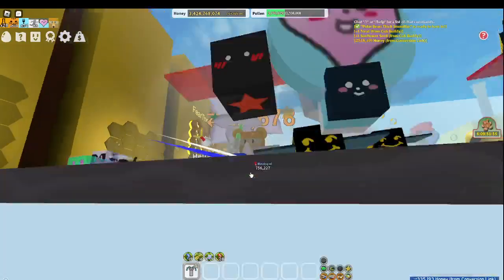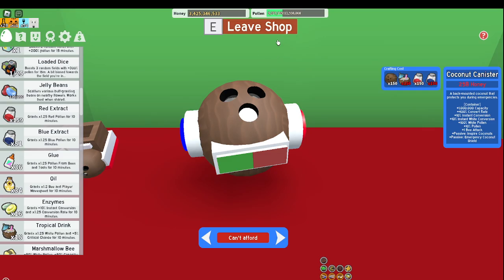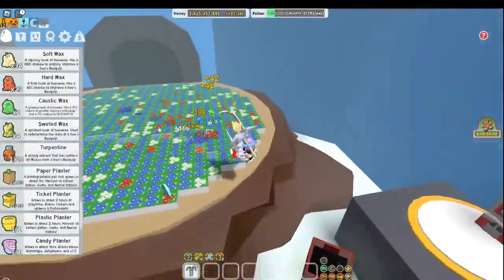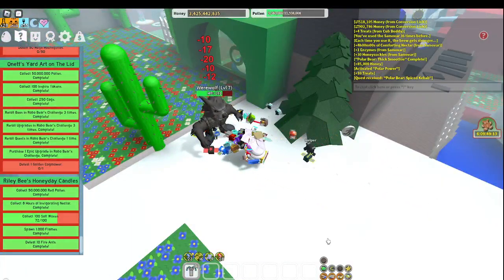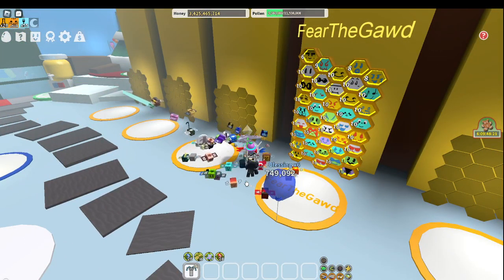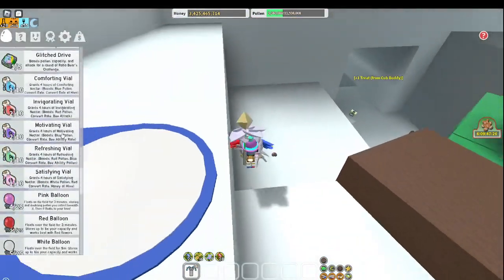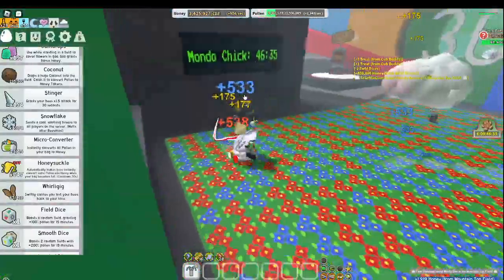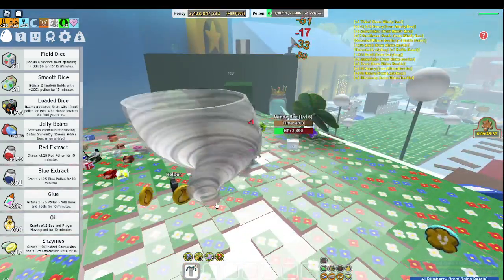Grinding The coconut Canister (Bee Swarm Simulator)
Grinding The coconut Canister Very Pain